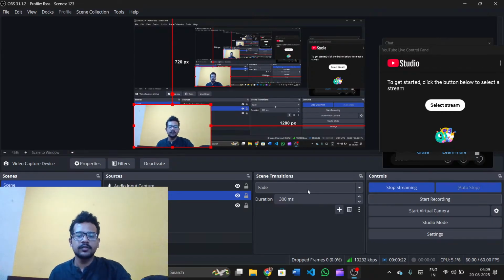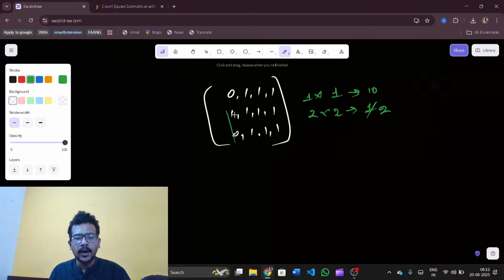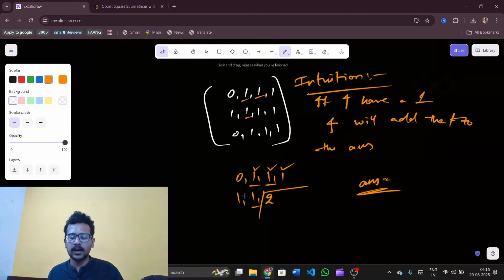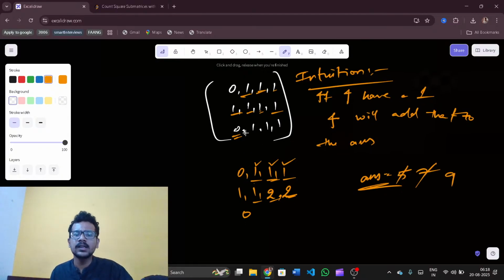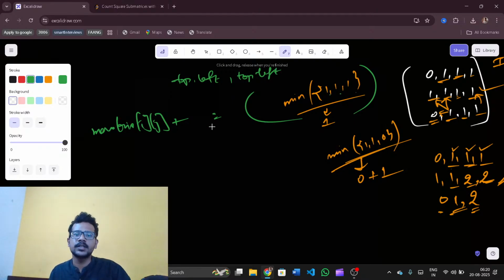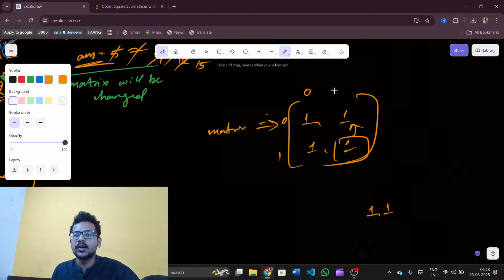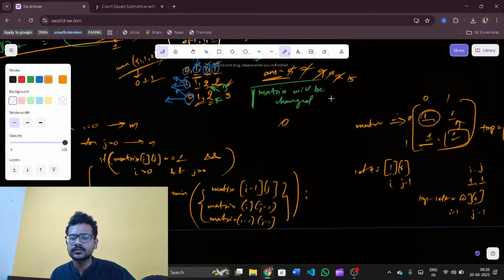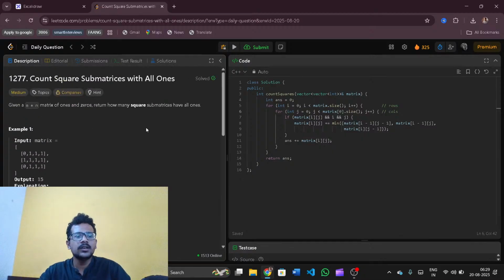1277 Count Square Submatrices With All Ones | Dynamic Programming | Matrix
This video explains 1277 Count Square Submatrices With All Ones | Dynamic Programming | Matrix